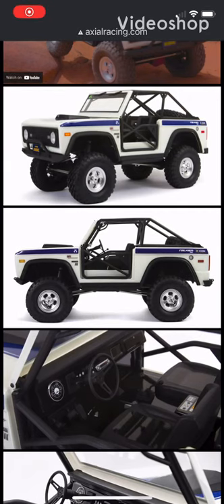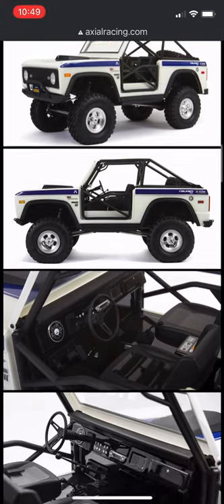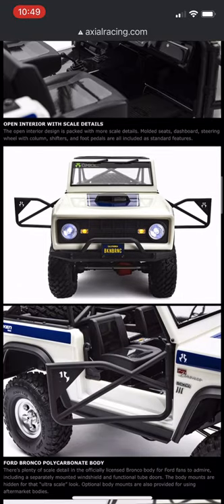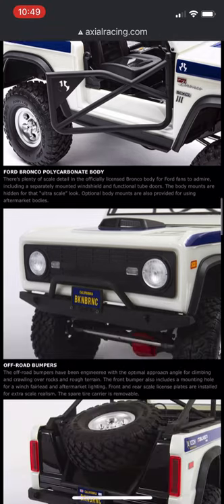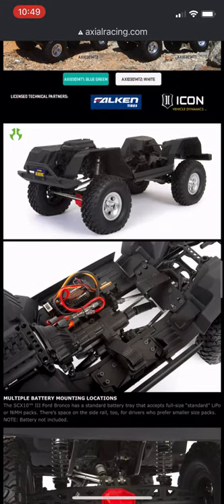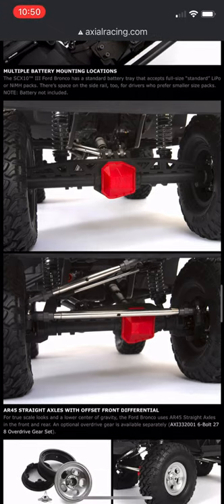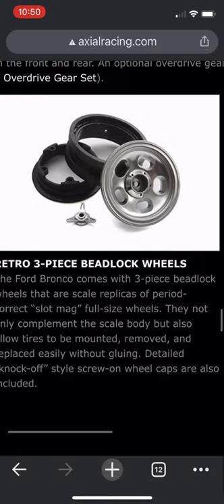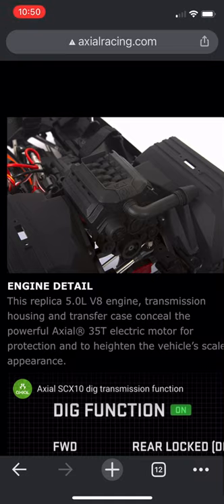New Axial Scx10 III Ford Bronco Announcement